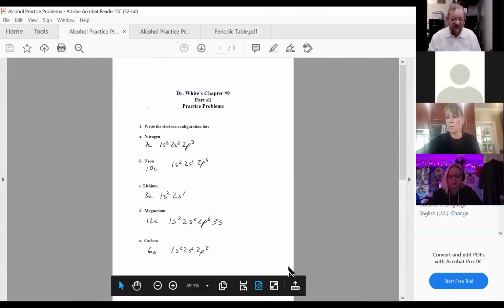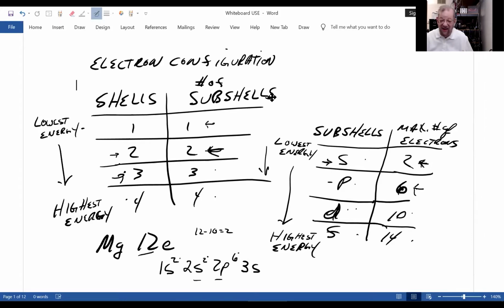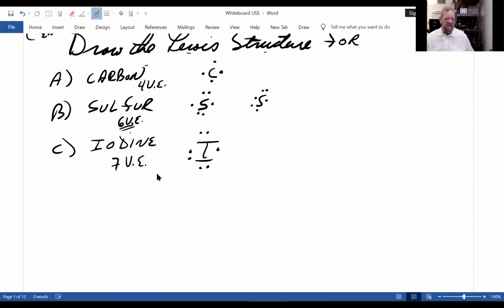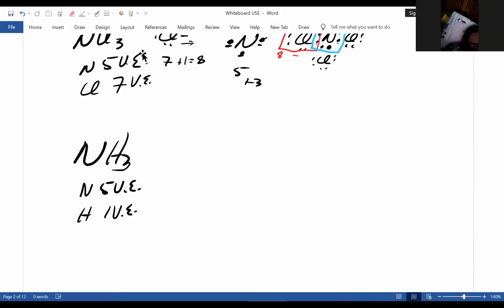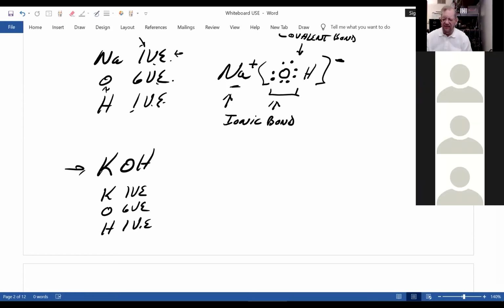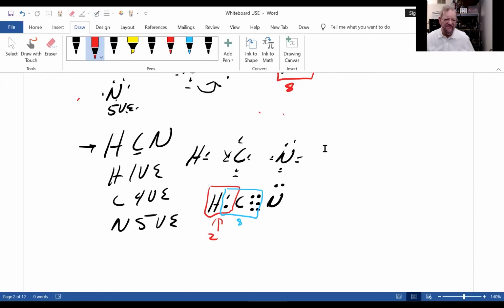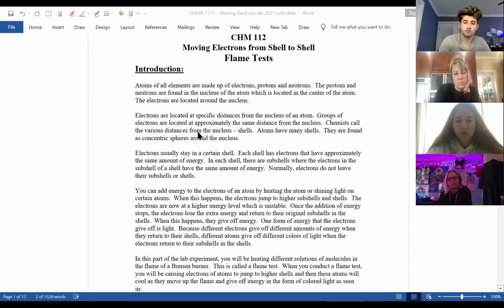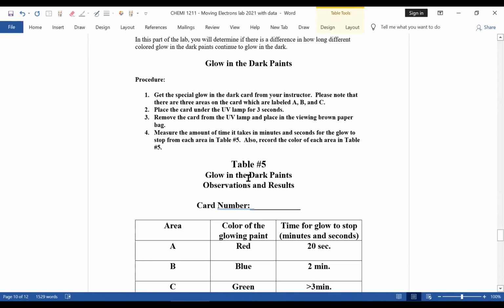20210225 CHEMI 1211 Zoom Meeting Week #5 Lab Section 01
Topics: Chapter #9 problem sets, Electron configurations, Lewis structures, moving electrons lab